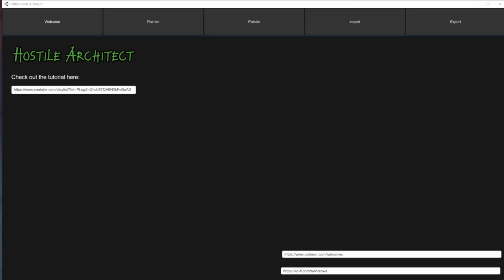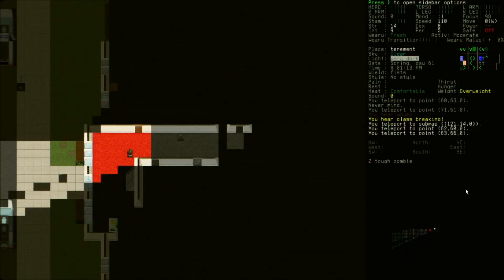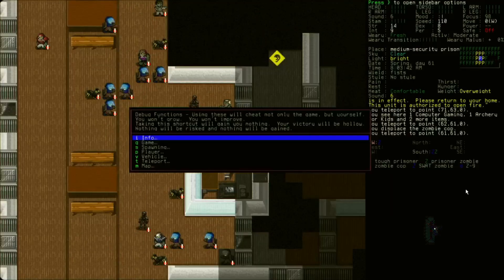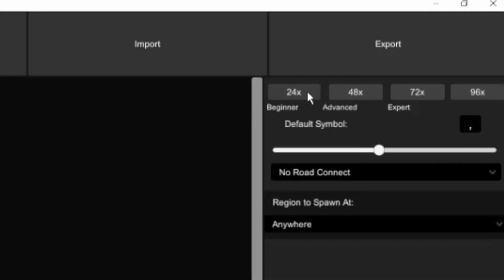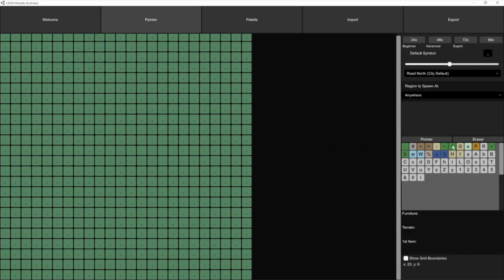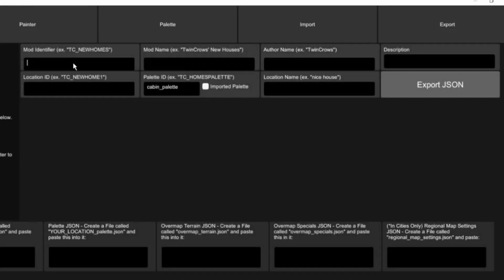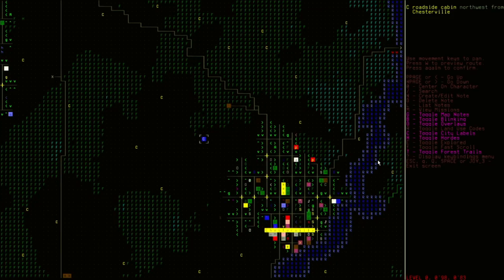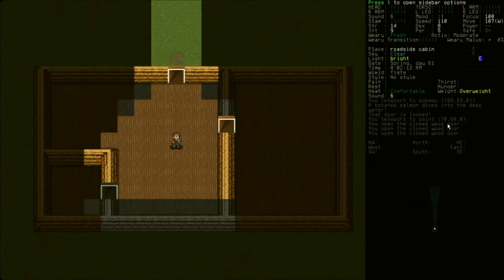CDDA Level Builder - Hostile Architect - Beginner's Guide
Beginner's Guide to creating Levels in Cataclysm: Dark Days Ahead using my 'Hostile Architect' tool.

After you make your cabin, check out the Advanced Tutorial here!

Creating maps in Cataclysm can be a great way to practice programming! You can be practically brand new to coding to be able to make a simple map using my level builder.

Sorry about the... weird audio quality. I accidentally recorded at 50% volume so I had to boost it.

0:00 Intro & Examples
6:20 Download
7:17 Starting the App & Map Settings
10:40 Setup Your Palette
12:15 Painting Your Map
15:15 Exporting Your Map
21:20 Testing Your Map
22:25 Fixing Errors
25:00 Finding Your Location In-Game
27:24 Improving Your Map
30:40 Conclusion